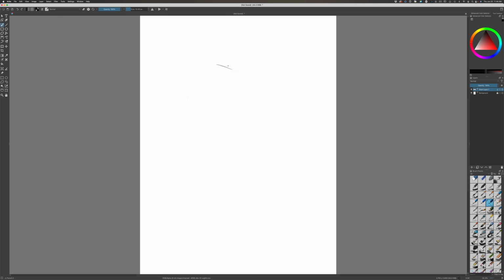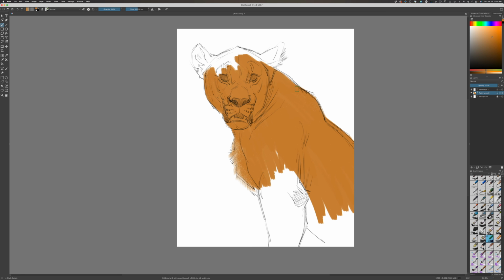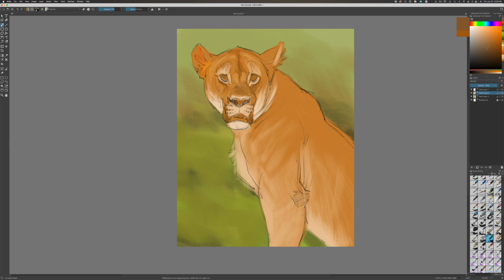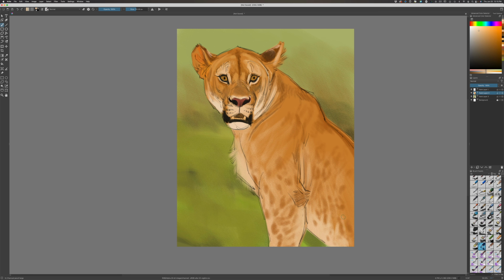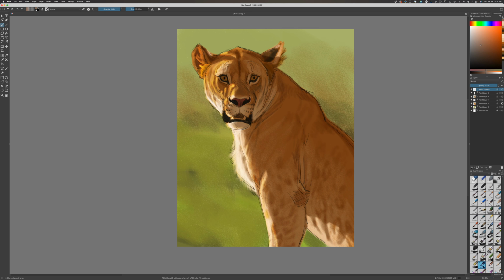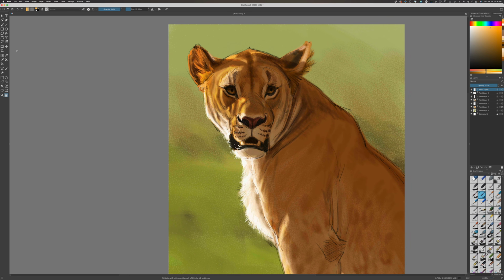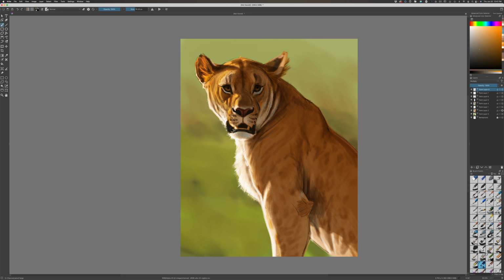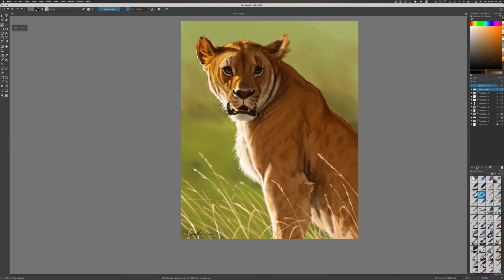Using Krita For The First Time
People have been trying to get me to try Krita for a while now. Well today I decided to try it hot off a download and record the experience. So here I am, using Krita for the first time!